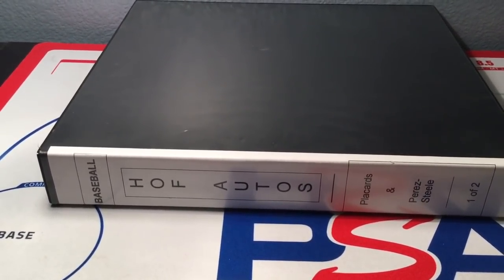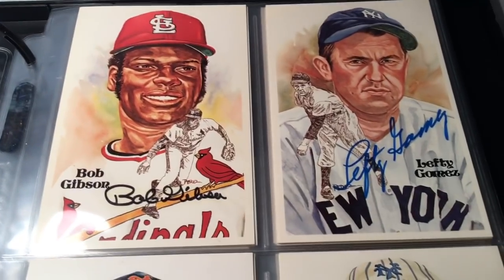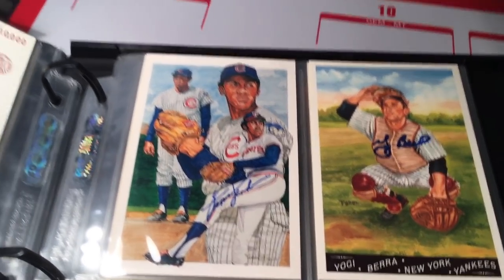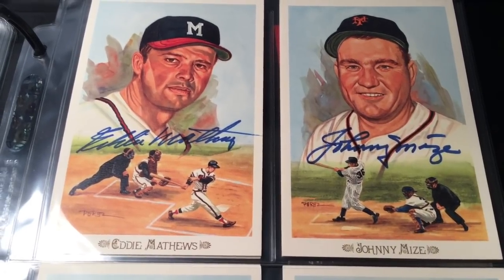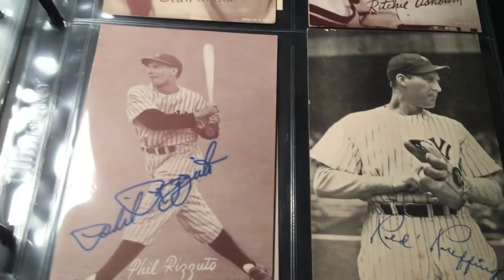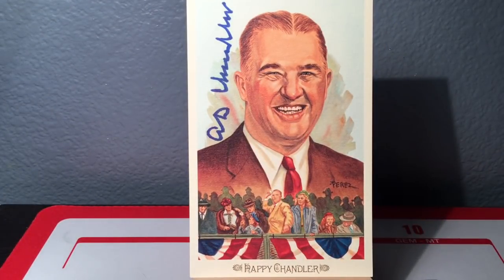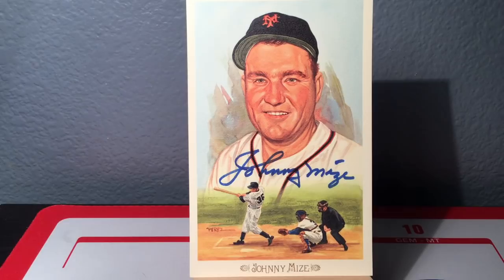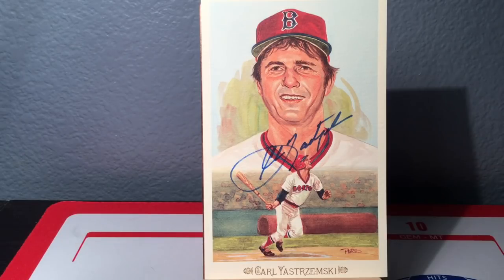REA Auction Lot #2 - Perez-Steele MEGA Lot!!